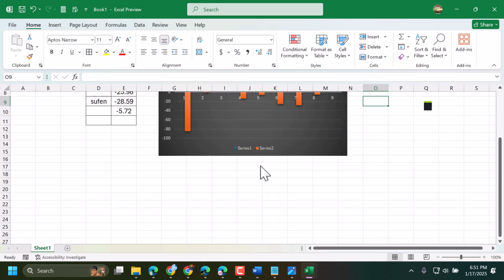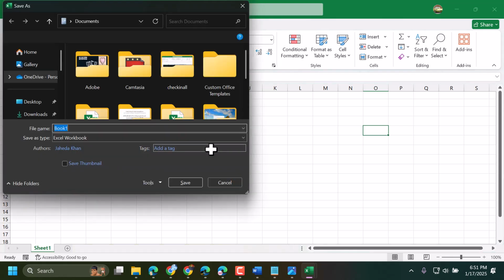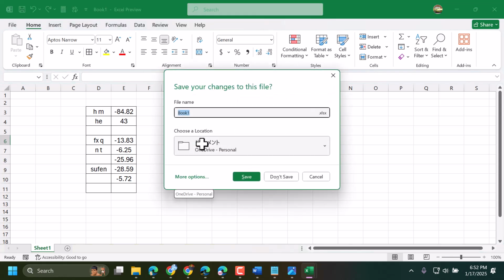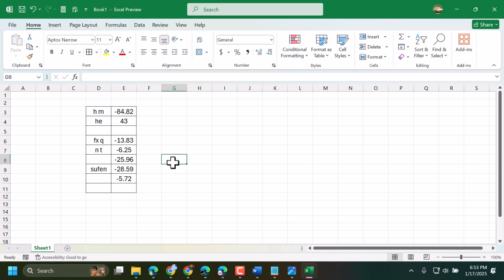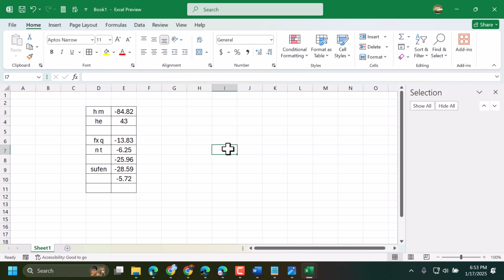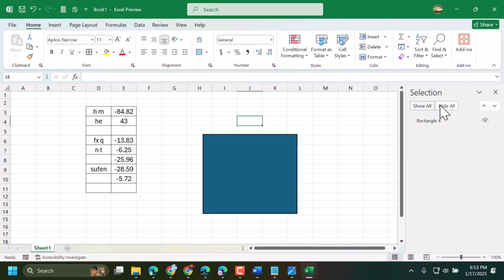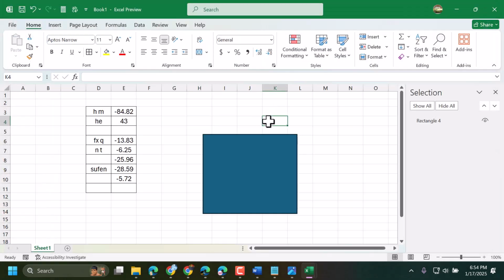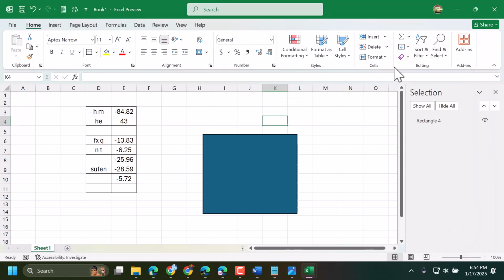How to Create a Chart in Excel Using Shortcut Keys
Learn how to create a chart in Excel using shortcut keys with this easy tutorial. Save time and create professional-looking charts with just a few simple keystrokes!